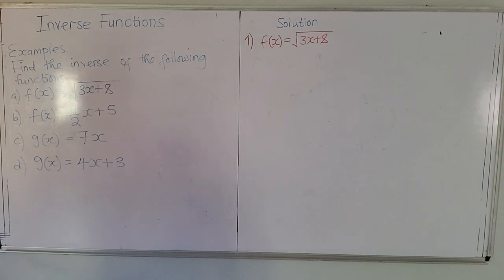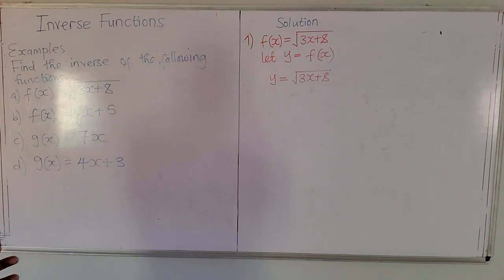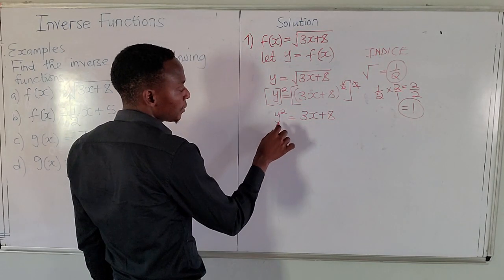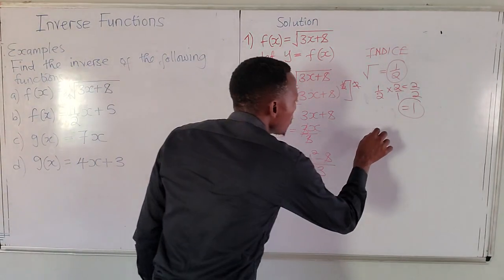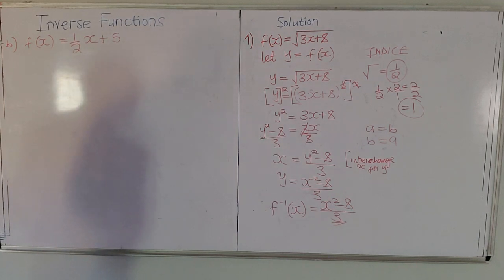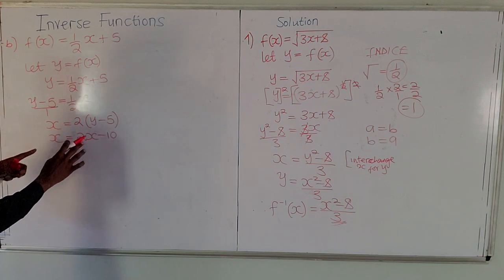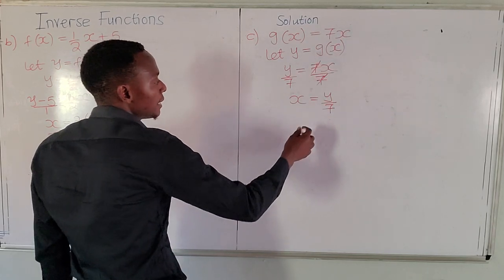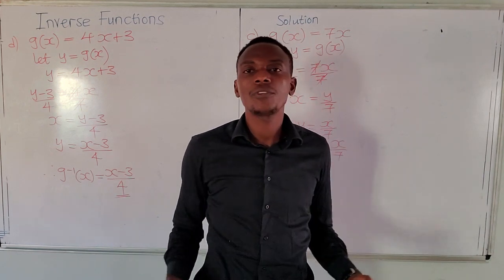Inverse Functions ||y=ax+b or y=(ax+b)/c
This video gives some highlights on how to work out inverse functions using simple and straight forward steps.